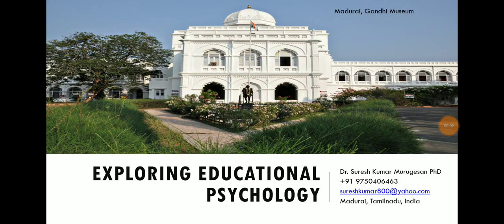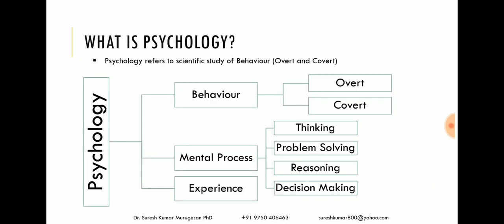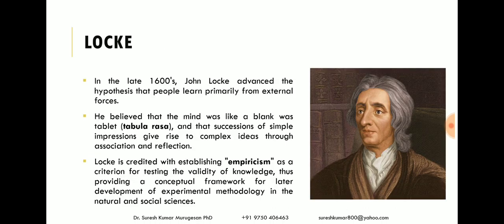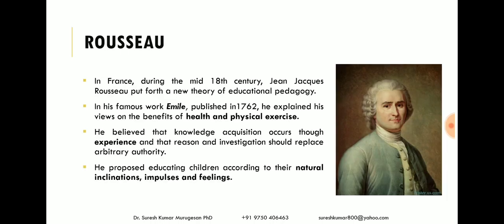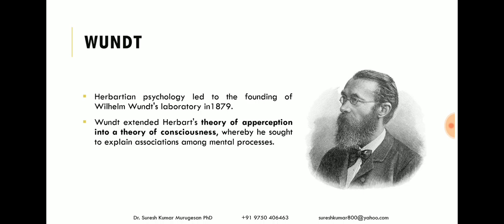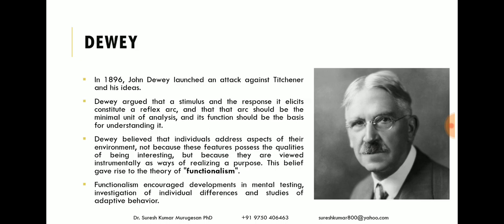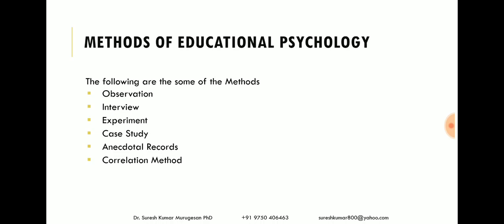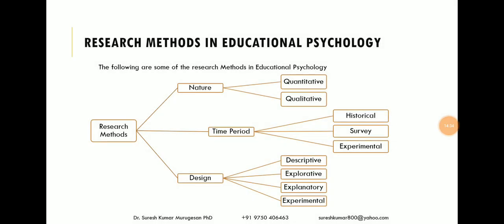Understanding Educational Psychology